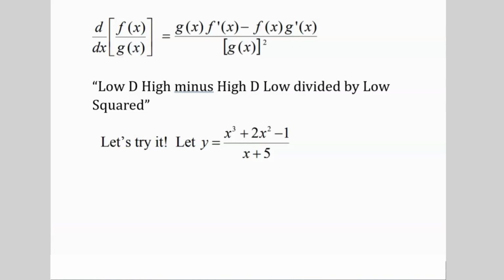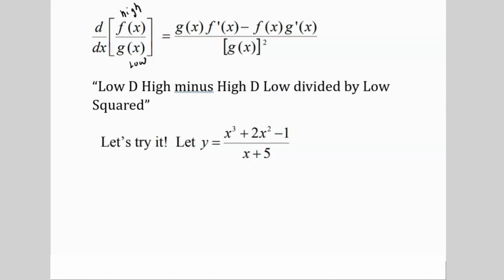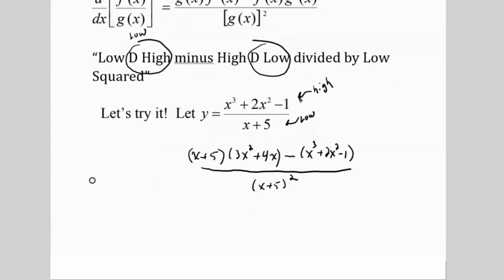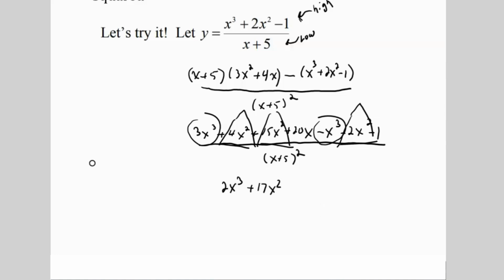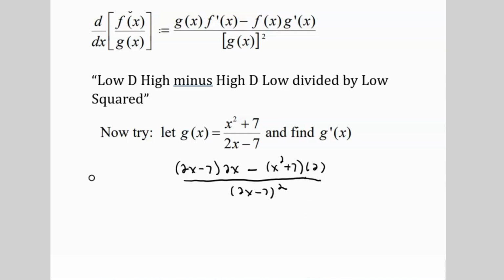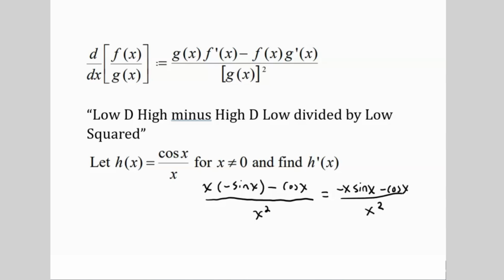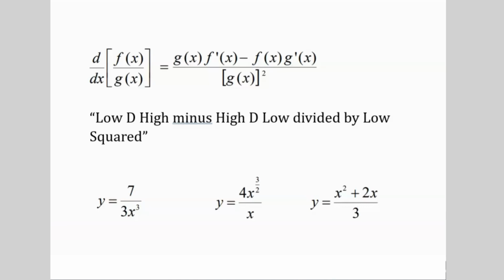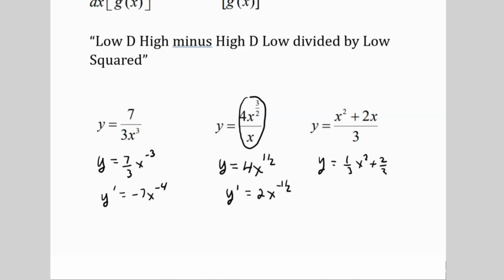The Quotient Rule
In this video, I will go over multiple examples of the quotient rule.  Also, I will show that you don't always need to use the quotient rule.

Remember this saying to help memorize the quotient rule...
"Low D high minus High D low divided by Low Squared"

Timestamps
0:00 - Intro and Example 1
4:16 - Example 2
5:45 - Example 3 w/ Cosine
6:28 - Example 4
7:21 - Ex 5 Do you need Quotient Rule?